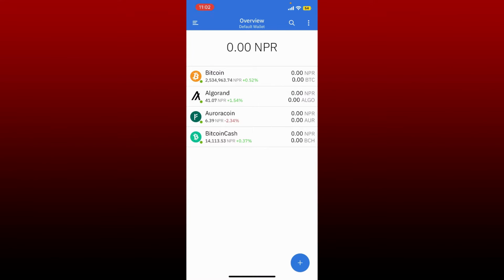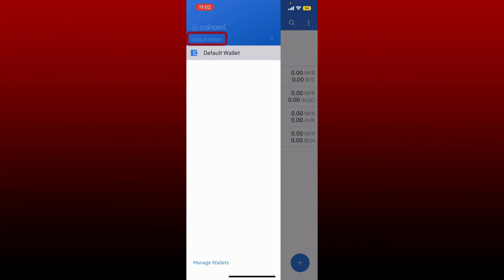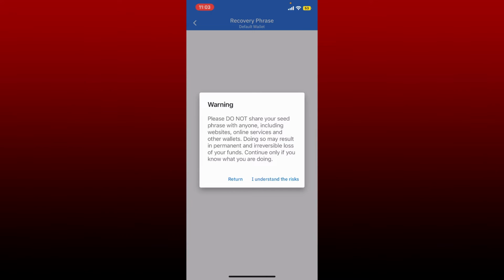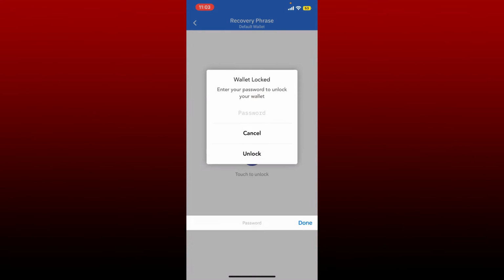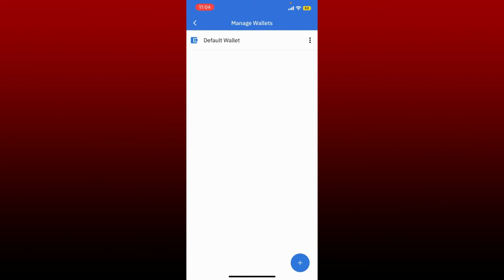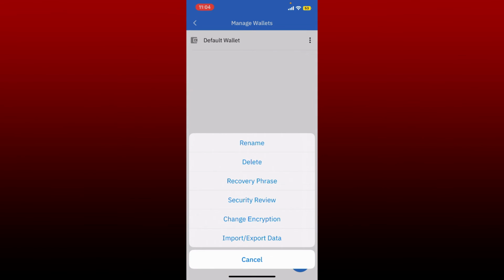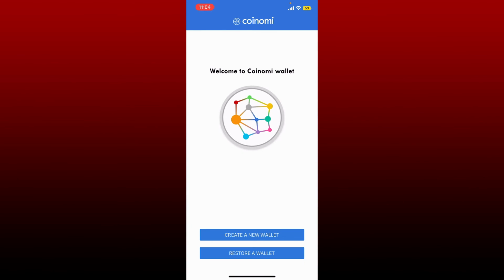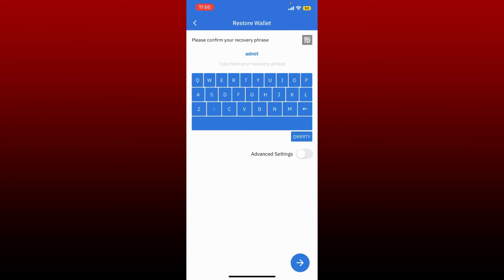Logout Coinomi Wallet: How To Signout Of Coinomi Wallet 2022? Delete Coinomi Wallet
Coinomi Wallet Logout:

This video will show you how to Logout of your wallet on Coinomi. Watch the video till the end and follow the steps as shown in the video.

0:00 Intro
0:18 Logout Coinomi Wallet
2:31 Outro